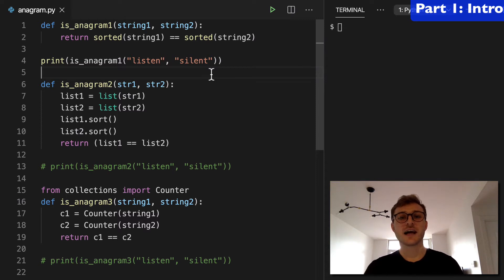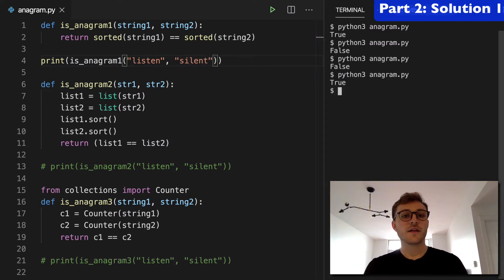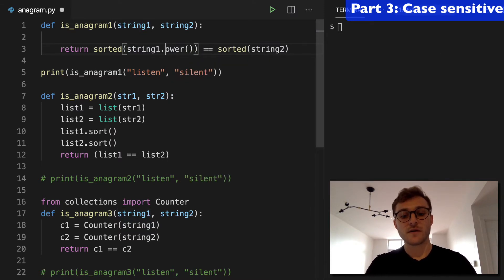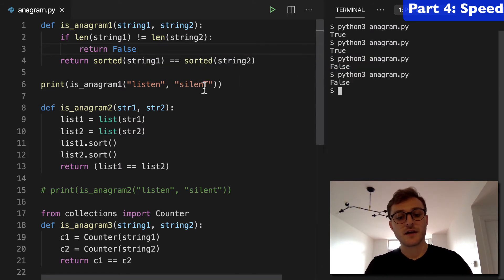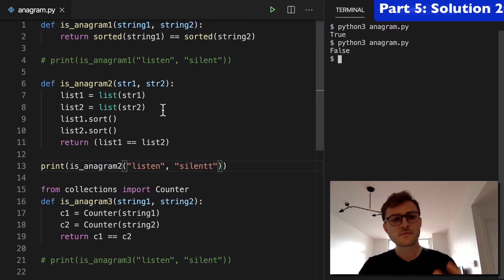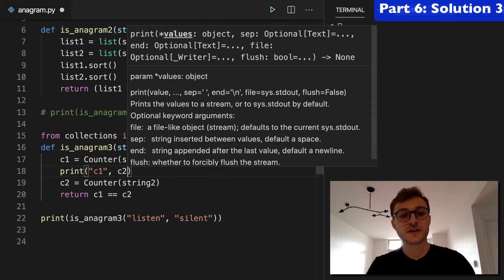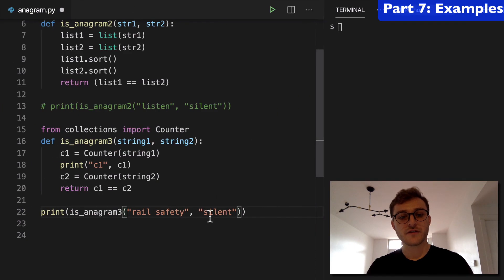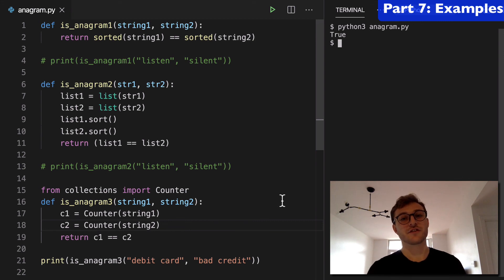Anagrams in Python 3 - Finding anagram words, how to check if two strings are anagrams (Tutorial)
Python tutorial on finding anagram words and how to check if two strings are anagrams.

There are also way more python programming tutorials for you.